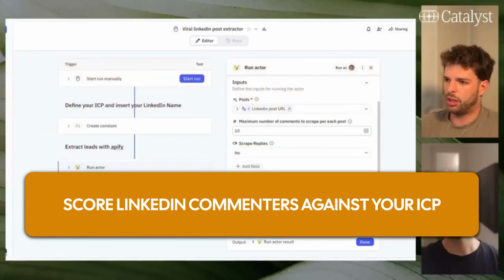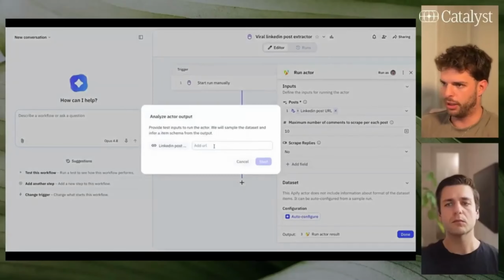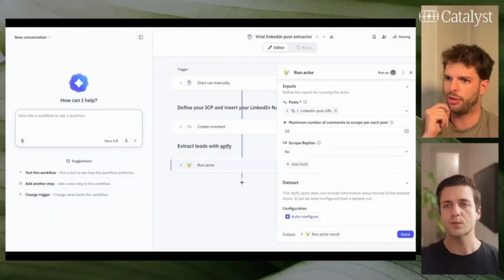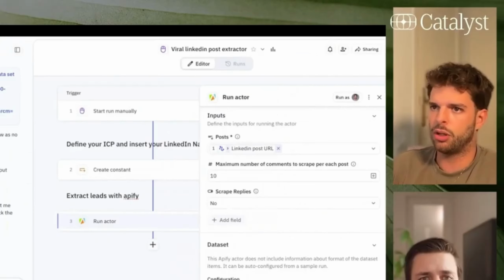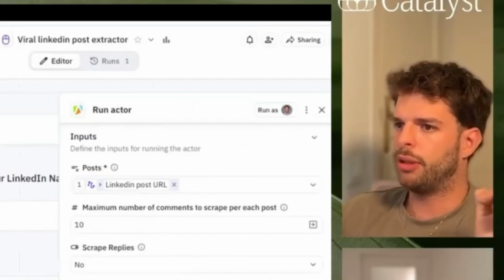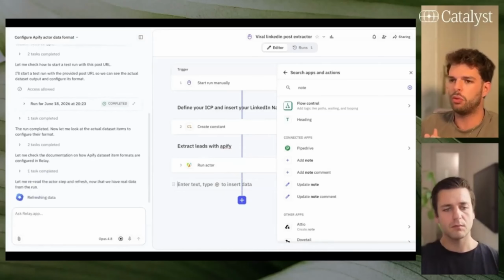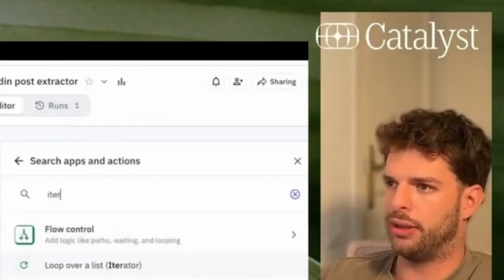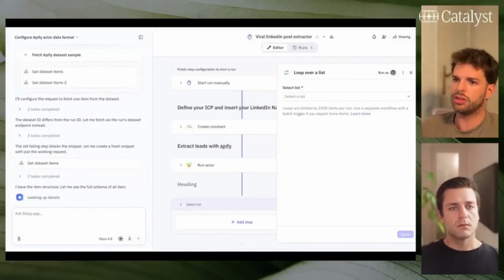Score LinkedIn Commenters Against Your ICP Using Relay and an Iterator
This one is for anyone building lead gen workflows and wants to stop manually sorting through LinkedIn comments.⁣
We walk through how to pull commenters from a LinkedIn post using Apify inside Relay, then add an iterator so AI can score each profile against your ICP one by one.⁣
The iterator is the piece most people miss. It is what lets you take a whole list of people and run a specific action on each one automatically. Match this profile to my ICP. Yes or no. Why. Then move to the next person.⁣
We also ran into a bug live during the walkthrough and used the Relay AI assistant to get unstuck. That part is worth watching on its own because it is a real skill to know how to use the tools around you when something breaks and you do not have someone to ask.⁣
If you are trying to get smarter about who is actually engaging with your content and whether they are worth reaching out to, this workflow is a solid place to start.